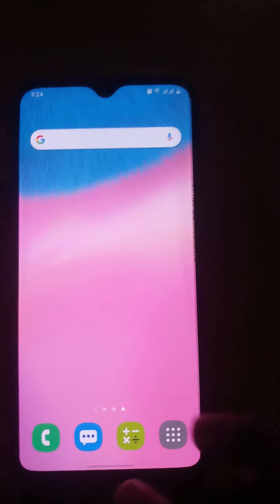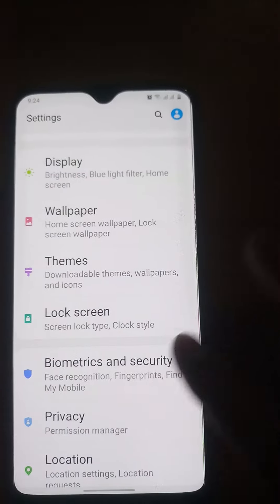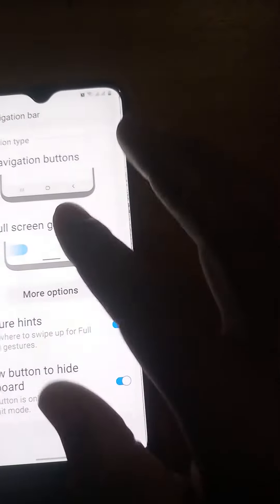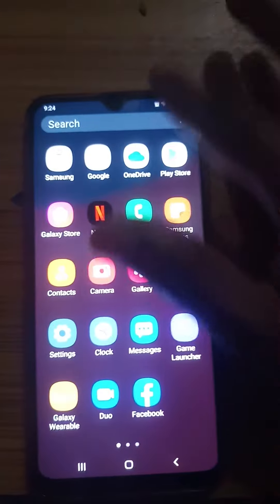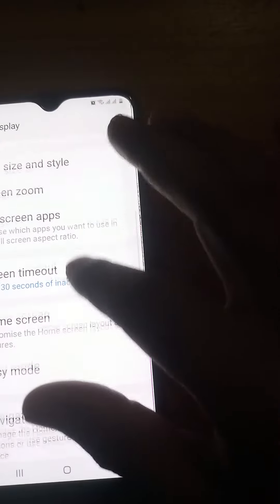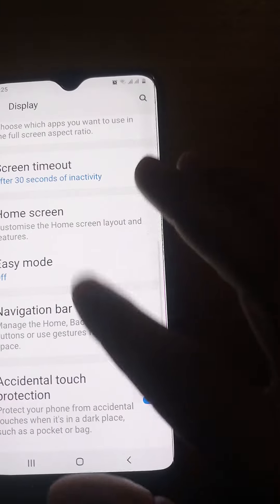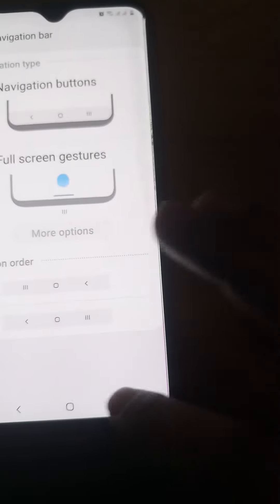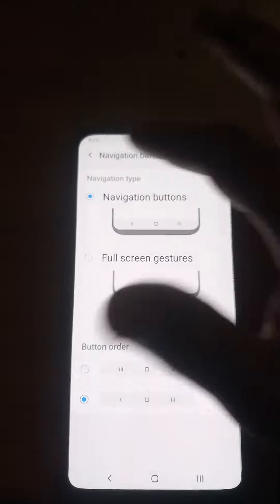Samsung A30, A10, A50, 70 navigation buttons or back buttons not showing fix 2020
Hi guys, in this video I'll be showing how you can get back your back buttons hide or navigation bar buttons enable or disable in Samsung A30, a50, a20, a70 and other Samsung series like s8 and s9. hope this video will help you resolve your issue.